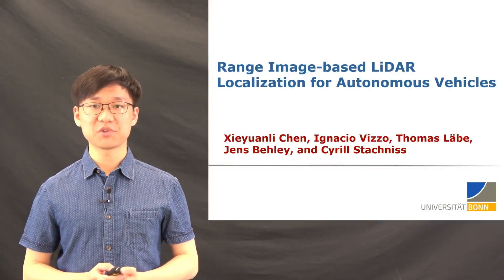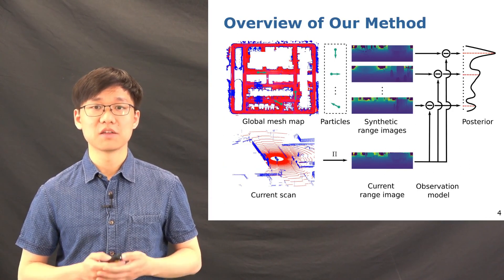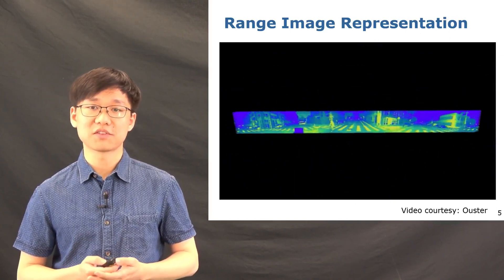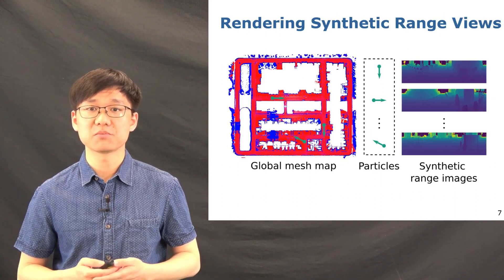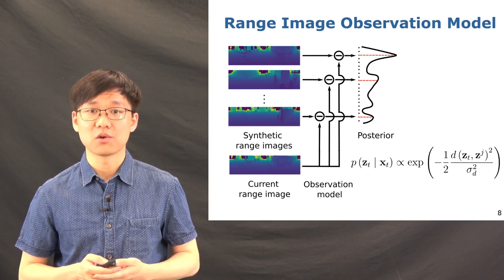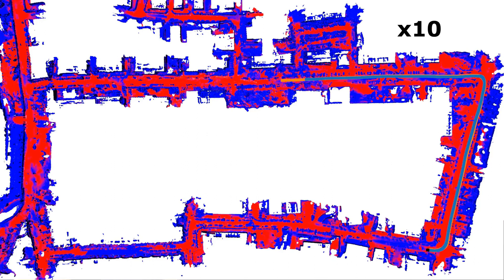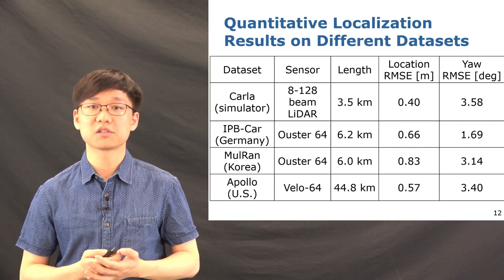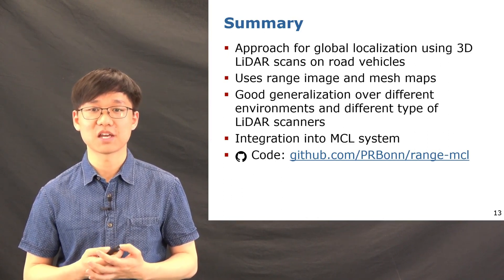Talk by X. Chen: Range Image-based LiDAR Localization for Autonomous Vehicles (ICRA'21)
X. Chen, I. Vizzo, T. Läbe, J. Behley, and C. Stachniss, “Range Image-based LiDAR Localization for Autonomous Vehicles,” in Proceedings of the IEEE Int. Conf. on Robotics & Automation (ICRA), 2021.